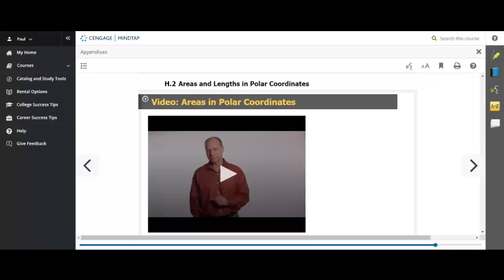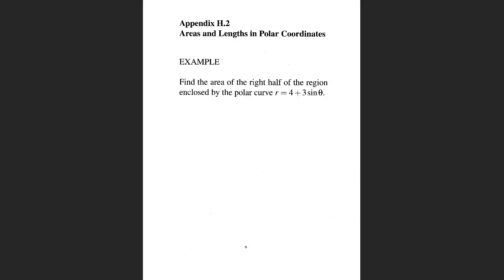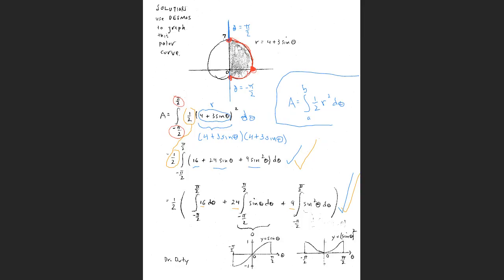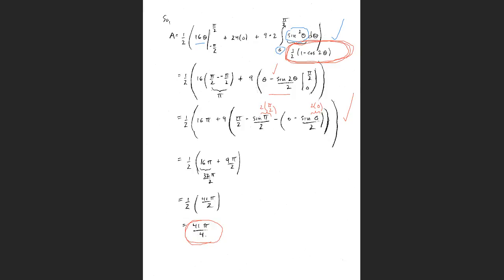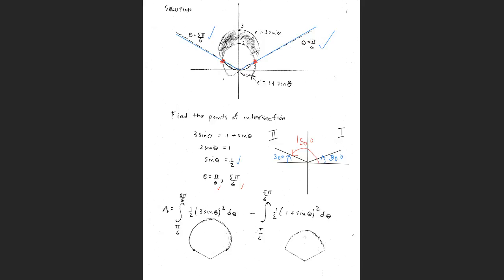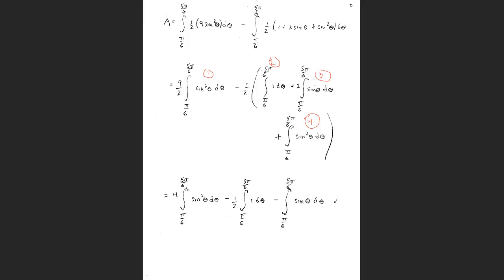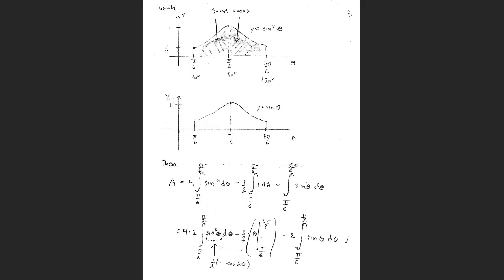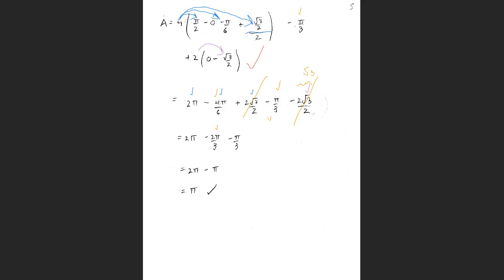MATH 182 CRN 40195 Section H 2 Examples' Summer 2021